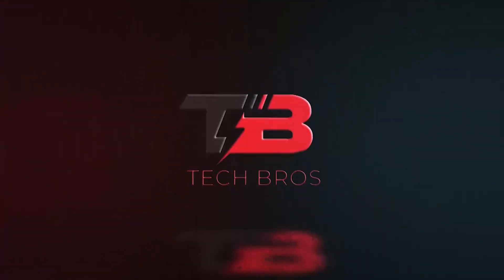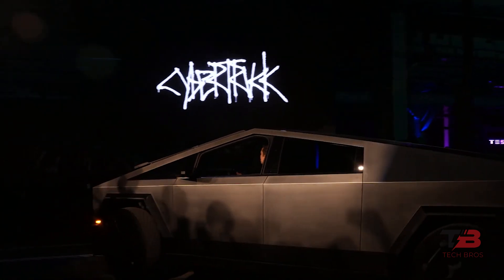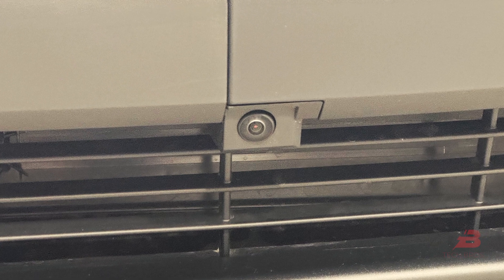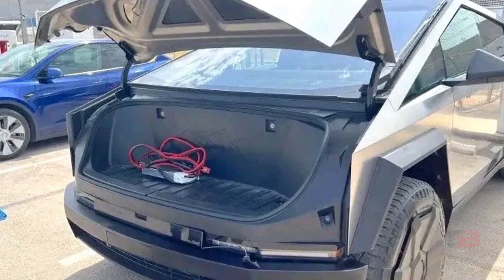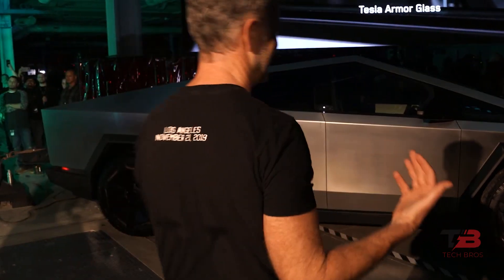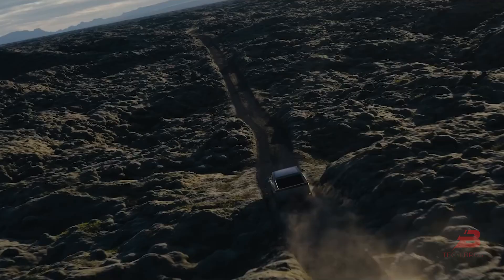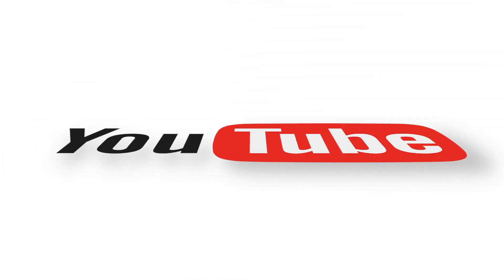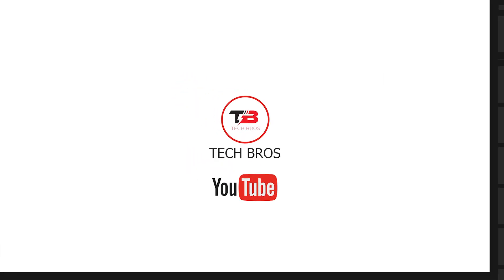Tesla Cybertruck Unveiled Revolutionizing Truck Design and Performance!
Hey, welcome back to Techbros! It's been an exhilarating journey, and today, I'm thrilled to bring you an in-depth look at the Cybertruck. As the delivery event unfolds, it's hard to believe it's been days since the Cybertruck's spectacular reveal. The anticipation for this moment has been palpable, with orders speculated to exceed an astounding 2 million. Trust me, you don't want to miss this! So, let's delve into the latest scoop on the Cybertruck's real-life appearance and all the extraordinary features packed into this futuristic vehicle.